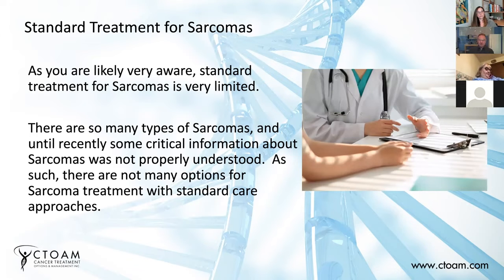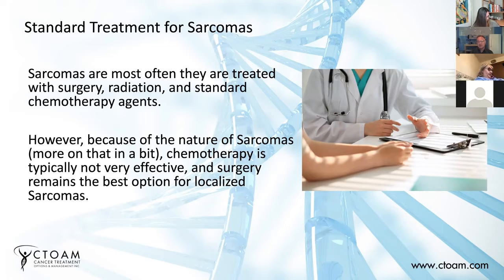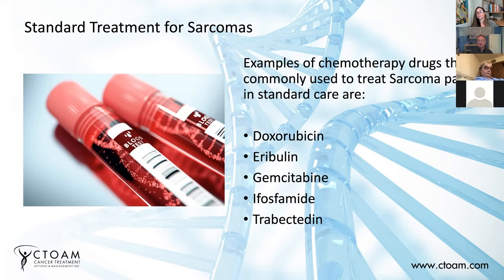Sarcoma Treatment in Standard Care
What is sarcoma treatment in standard cancer care?

Receiving a sarcoma diagnosis can be scary and stressful for anyone. We’re here to help you understand what all of your sarcoma treatment options are and which sarcoma tests you need to get – so you can make the best decision for your health. Watch this video to learn all about what sarcoma treatment is in standard cancer care.

Sarcomas patients shouldn’t need to deal with the confusion and stress of trying to figure out which sarcoma drugs are right for them, or how to access new cancer treatments. And yet, there is an overwhelming amount of new sarcomas research – new studies, and new sarcomas clinical trials – that comes out each and every day...

And your oncologist does not have the time to look through all the new sarcomas studies each day to see if there is a new sarcomas targeted treatment that’s right for your type of sarcomas. That’s what Alex The Cancer Guy is here to help you with!

This video is just one of many from our recent live webinar on “New Colon Cancer Treatments and How to Get Them.” Each video gives you Alex the Cancer Guy’s expertise on Precision Oncology and sarcomas.

You’ll discover life-saving information on what you need to do to get the most accurate sarcomas diagnosis and the most effective sarcomas treatments for your specific type and stage. Watch these videos to learn everything you need to know about sarcoma diagnosis, treatments, genetic testing, targeted therapies, and how to navigate the healthcare system when it comes to cancer care.

Fast-track your sarcoma care now!

Find out which sarcomas treatments are right for you, and whether your diagnosis is accurate.